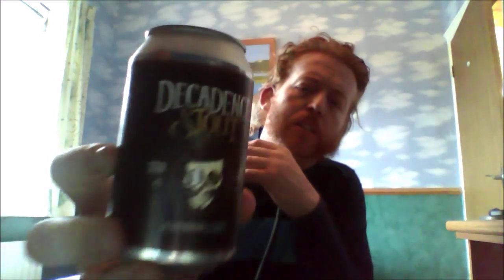GingRealAleTrail - Weird Beard Brew Co | Hanwell, West London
Weird Beard Brewing - Decadence Stout | Faceless Spreadsheet Ninja (Citra Pilsner)

Weird Beard Brewing - Decadence 5.5%

Brewed by Weird Beard
Style: Stout
Ealing, England
Serve in English pint, Shaker, Snifter

COMMERCIAL DESCRIPTION
Stouts should be thick and full bodied due to how you brew them, not because you serve them with nitrogen. Get away from the metallic nitro-kegged stouts and have a little bit of decadence in the glass. Multiple grains types and precise brewing leave decadence stout with an opulent mouthfeel and generous head. Rich with chocolate and coffee roast flavours with just a touch of oat creaminess. Treat yourself!

Weird Beard Brewing - Faceless Spreadsheet Ninja (Citra Pilsner) 5.5%

Style: Pilsener
Ealing, England
Serve in Flute, Footed Pilsner

COMMERCIAL DESCRIPTION
An unfiltered, dry-hopped pilsener.
Single Hop Series No 4: Citra Pilsner